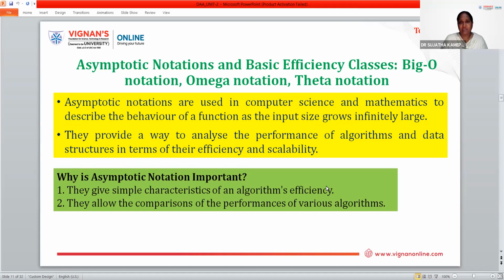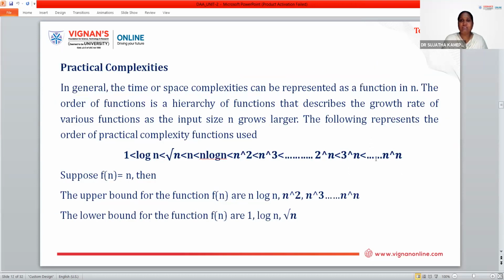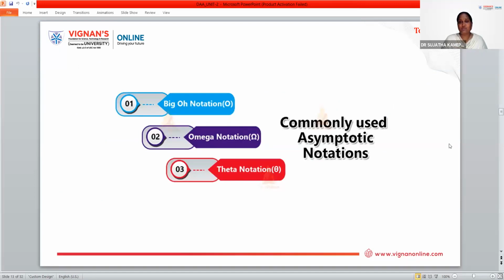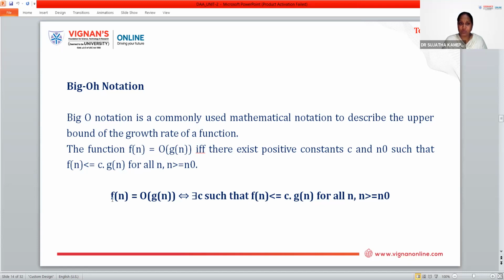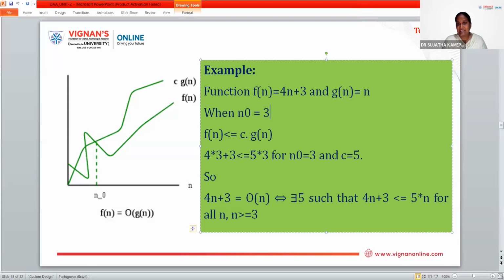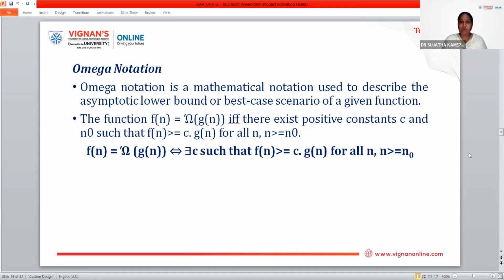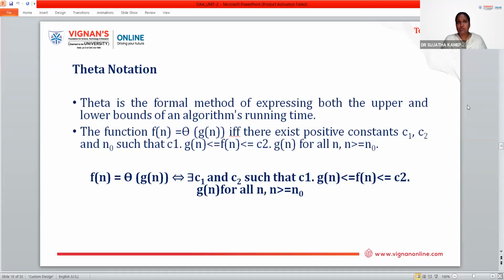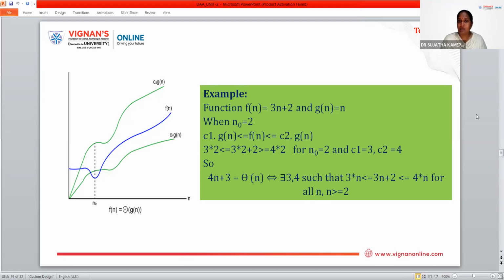DAA DR SUJATHA KAMEPALLI UNIT 2 PART 3 ASYMPTOTIC NOTATIONS